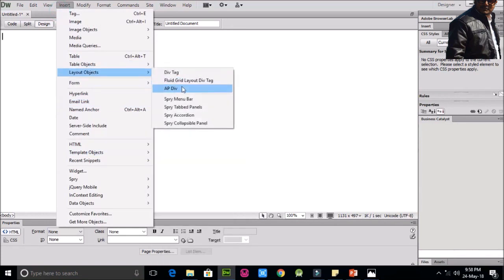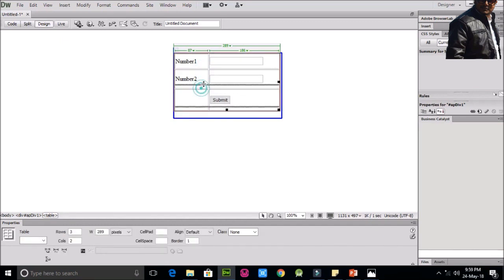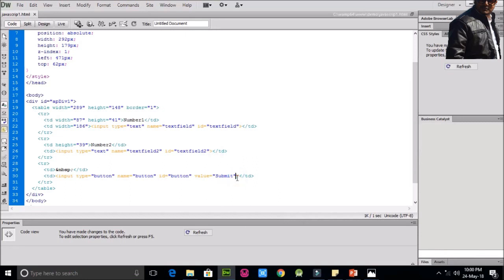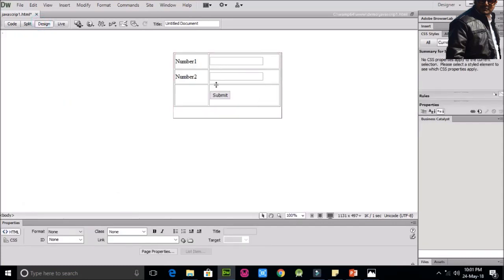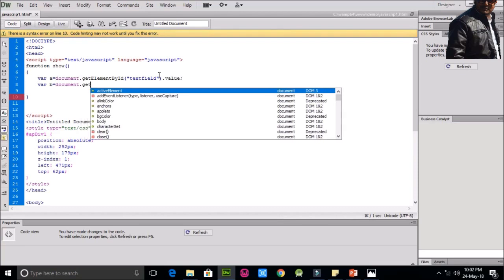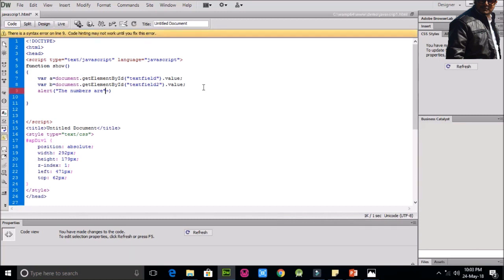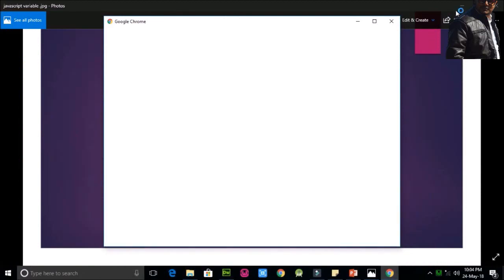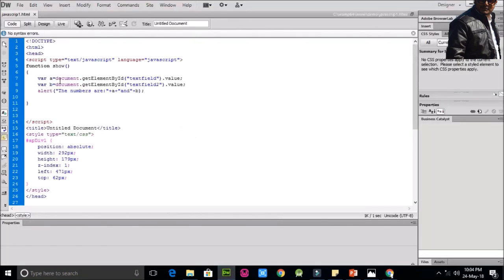How to create javascript variable by Sbphptricks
In This Video Tutorial i am discussing how to use a java script variable with example.
channel name:sbphptricks